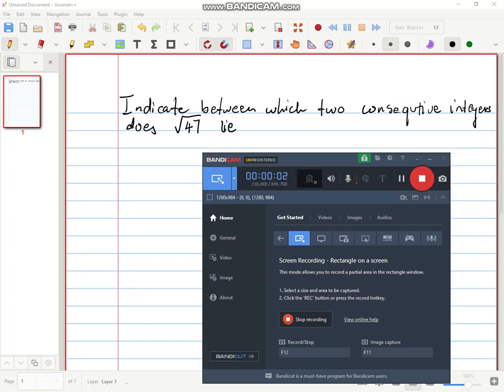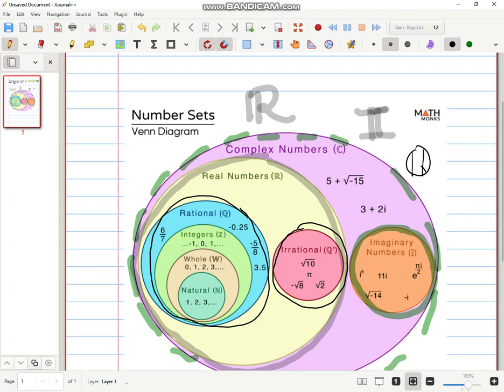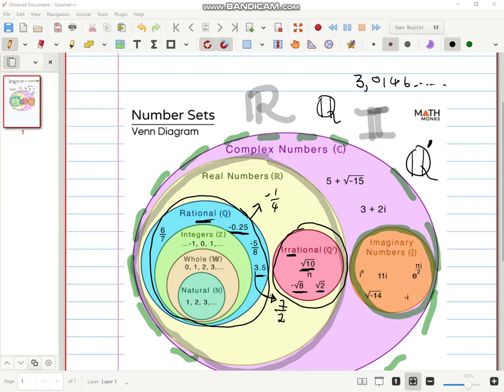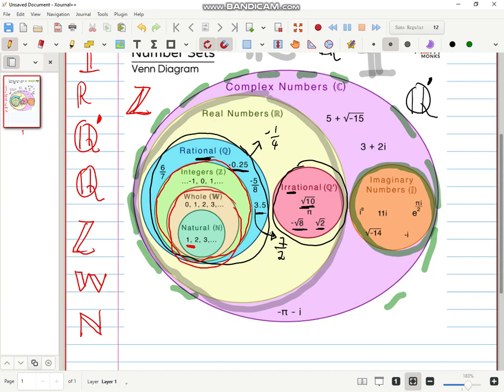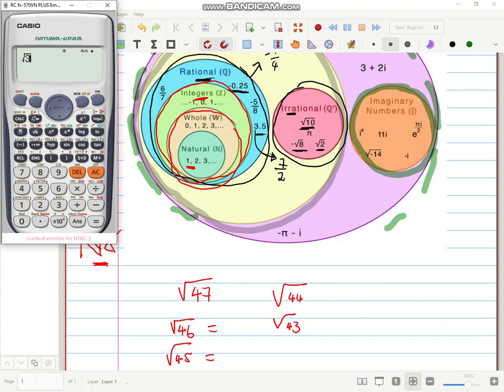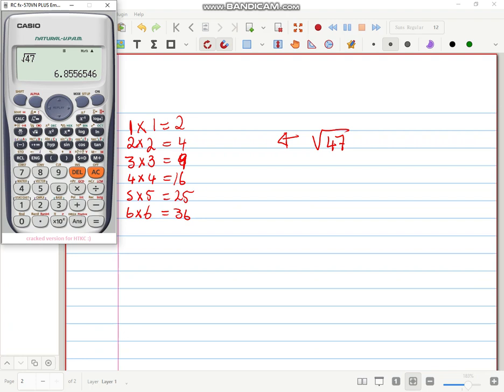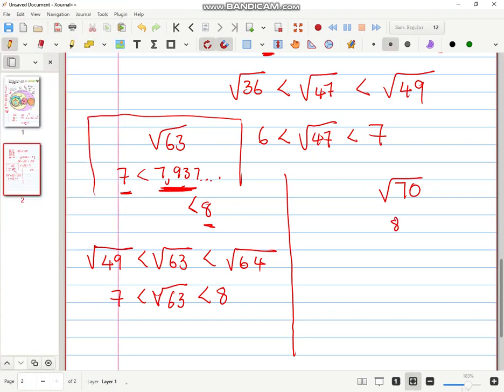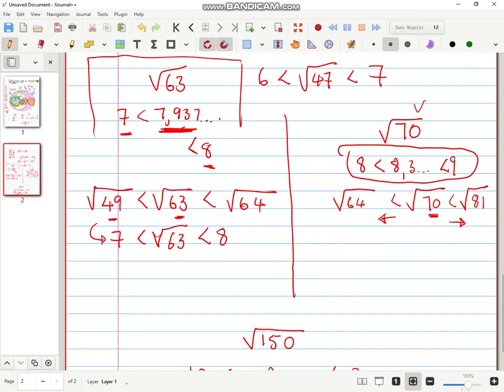NUMBER SETS AND FINDING NUMBER BETWEEN TWO CONSECUTIVE INTEGERS | GRADE 10 MATHEMATICS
Number Sets Explained | Grade 10 Mathematics (South Africa)

In this video, we learn about number sets using a Venn diagram to understand how different types of numbers are grouped in Mathematics.

You will learn about:

Natural numbers

Whole numbers

Integers

Rational numbers

Irrational numbers

Understanding these number sets helps you build the correct maths vocabulary, which is very important for solving exam questions.

After the explanations, we solve problems where we find two consecutive integers between which a given irrational number lies.

🔍 We use:

A long, step-by-step method to clearly understand the concept

A calculator method to solve the same problem faster

This lesson is:
✅ For Grade 10 learners
✅ Aligned with the South African CAPS curriculum
✅ Useful for tests, exams, and revision

📌 Watch till the end to see how easy these questions become once you understand number sets.